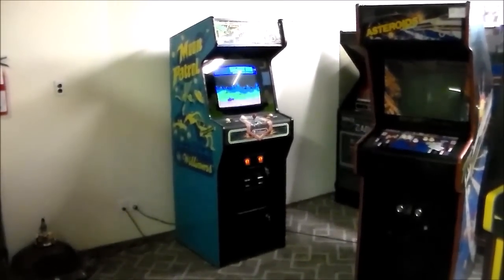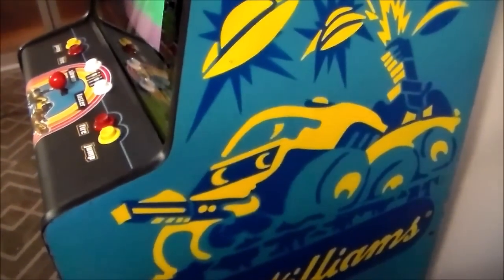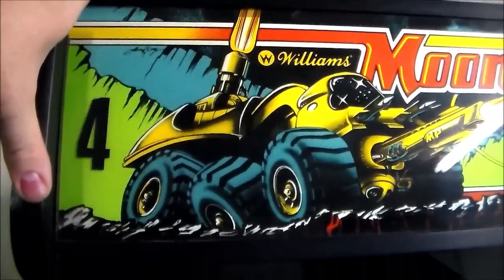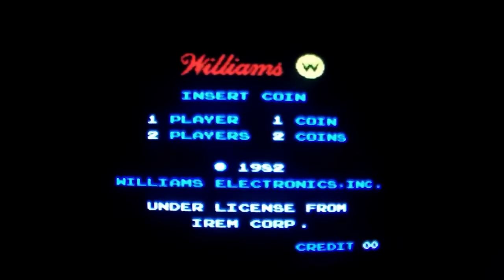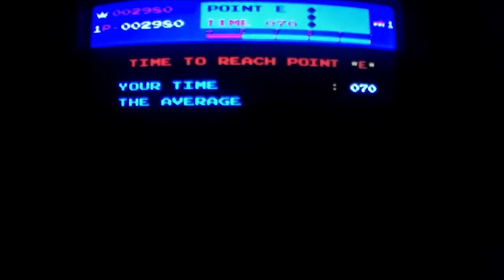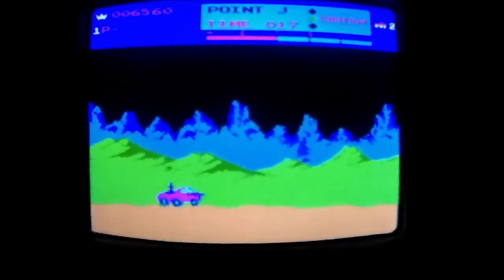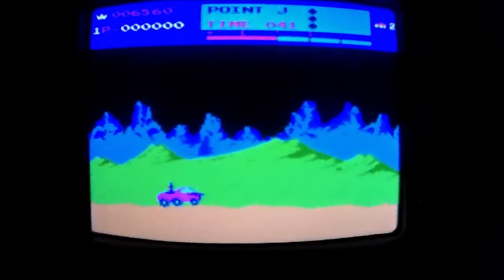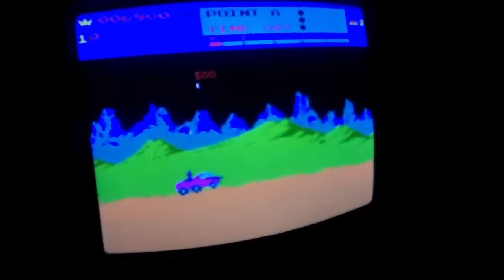Classic Williams 1982 Moon Patrol Arcade Game Cabinet - So Fun